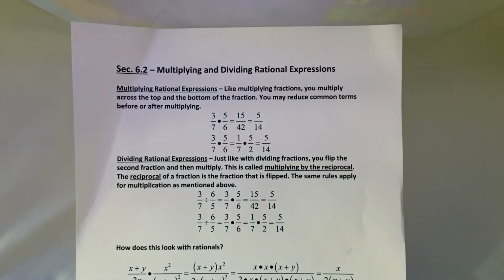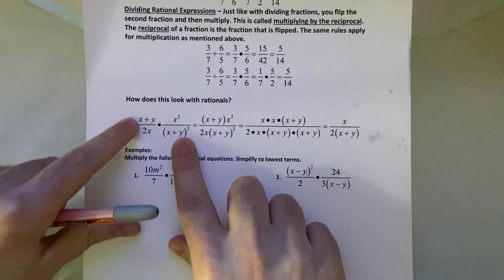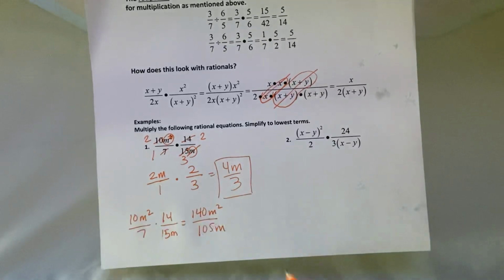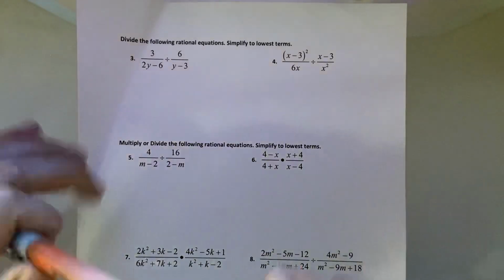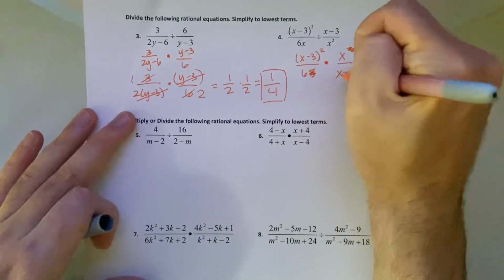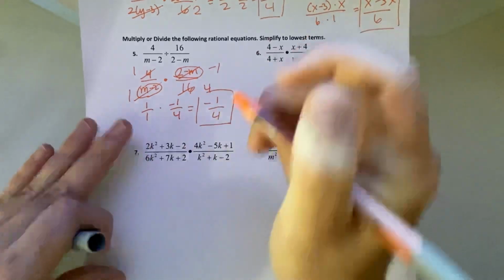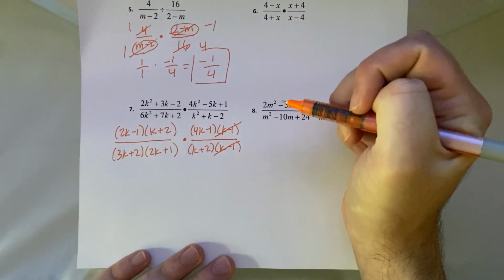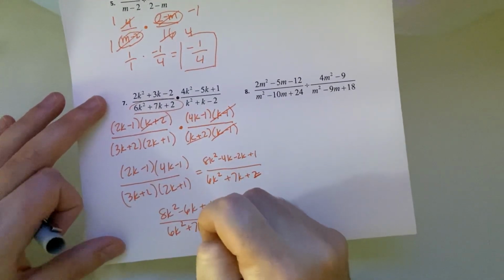MATH 0314 6.2 Notes